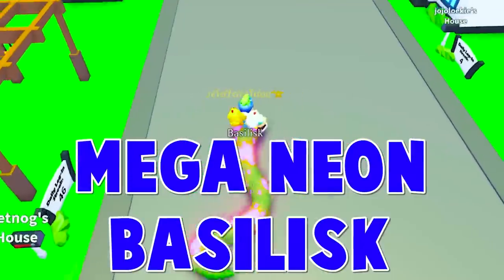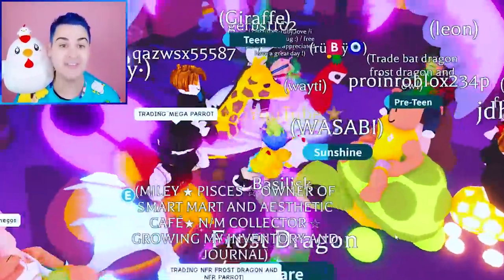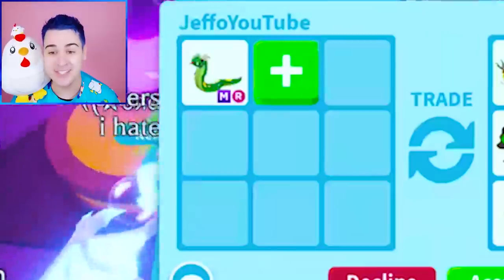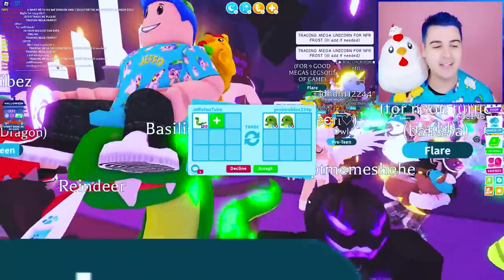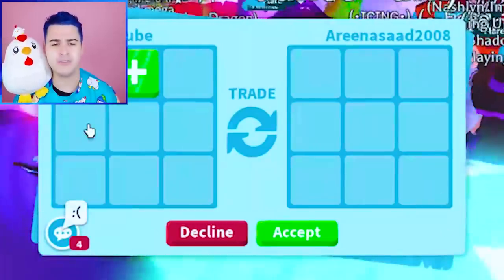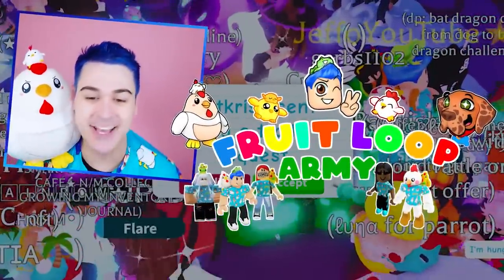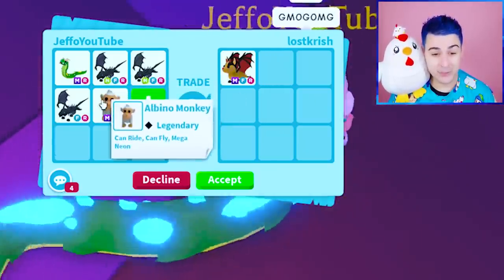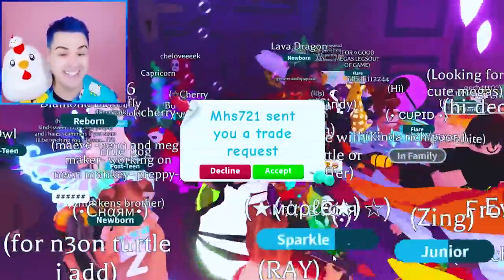I Traded My *MEGA BASILISK* Away For This... Roblox Adopt Me Trading In *RICH* Server (Trade Proofs)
Jeffo says I traded my mega basilisk away for this in adopt me roblox in this roblox adopt me trading in rich server with trade proofs video. In this adopt me halloween 2022 update, we play spleef and chickatrice says mini games to get candy and unlock all new halloween pets like the lava dragon, chimera and evil basilisk. We also unbox the slug and the chickatrice! Adopt me roblox game with jeffo roblox! Lets playadoptme black hole and job update on this roblox adopt me channel where we work all new jobs in adopt me pizza shop and adopt me salon. I did some adopt me trading to get adopt me new pet like the adopt me maneki cat, koi carp and spider crab from the Japan egg. I also try adopt me hacks to hatch adopt me new pet like the the dugong, crane and adopt me leopard cat. I do adopt me roblox trades and roblox trading to unbox japan pets such as the baku, tanuki and adopt me ibis. Lets play adopt me and do an adopt me speed build and adopt me giveaway! I try roblox adopt me hacks and do adopt me trading to find out the how to get rich in adopt me secret in this adopt me update. This adopt me new update has new adopt me pets and an adopt me new egg including rhino beetle, sado mole and adopt me snail! I do adopt me trades and try adopt me tiktok hacks or use adopt me codes to avoid spending robux in adoptme. I also do an adopt me build and adopt me dream pet trade for an adopt me new pet like the neko cat or lucky cat. I go to an adopt me rich trading server and do adopt me legendary trades with adopt me proofs. I find adopt me leaks of the new adopt me pet ideas for roblox adopt me neons and the adopt me mega neon pet in new adopt me update. I also do adopt me roleplay and adopt me best trades or adopt me mega trades.

Check out jeffo roblox pet simulator x (roblox pet sim x gameplay is found there) where I play roblox live stream and do a pet simulator x giveaway! I play fun roblox games and try roblox tiktok hacks to get pet sim x huge pets and pet simulator x dark matter pets. Beware of any scammer telling kids that they will do a roblox free robux giveaway! I make a roblox story role play with roblox funny moments while playing free games like roblox simulator. I also try a roblox obby and noob to pro roblox gameplay on my roblox shorts. I make a roblox movie with roblox roleplay like a roblox sad story on my family friendly roblox channel. I play pet simulator x live during the pet simulator x new update (or any pet simulator x update) where I try to find pet sim x codes and pet simulator x leaks! The fruit loops enjoy my roblox videos like birth to death of my adopt me dream pet chimken and poor to rich trading challenge for entertainment.